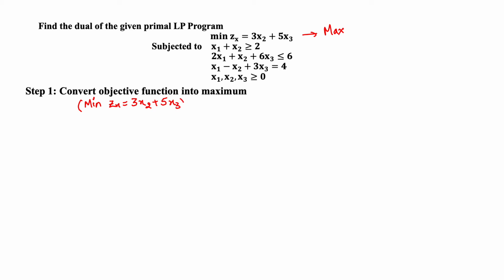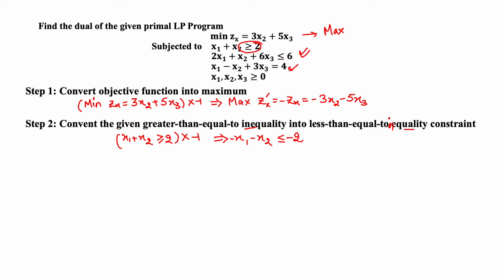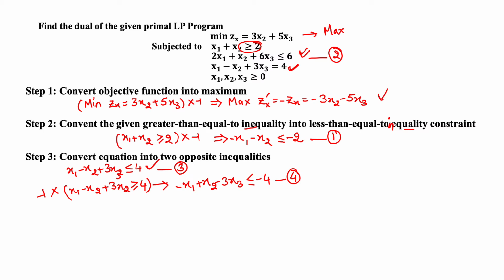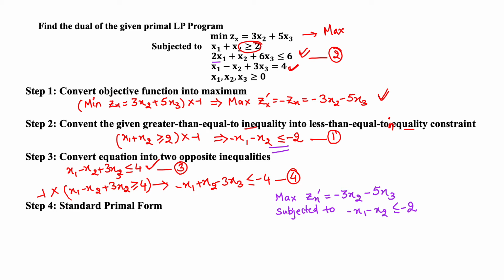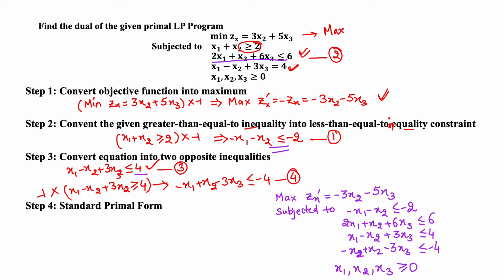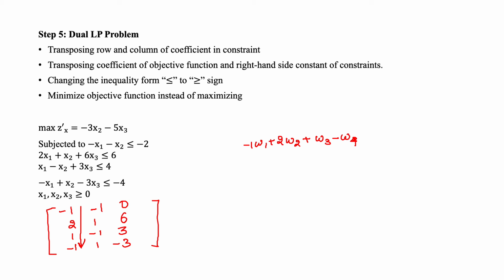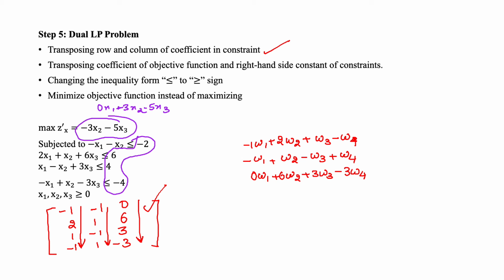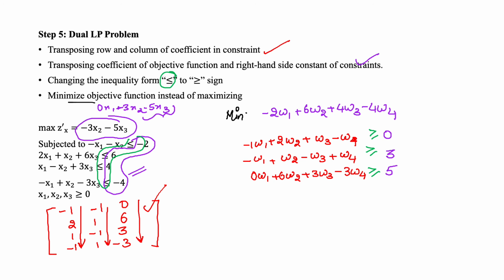Duality of Linear Programming Problem - Primal to Dual - Example 1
Duality of Linear Programming Problem
Duality of LPP

In this video I have explained the concept of duality in very easy and simple way by taking one example.
Find the dual of the given primal LP Program
𝐦𝐢𝐧 𝐳_𝐱=𝟑𝐱_𝟐+𝟓𝐱_𝟑
Subjected to    𝐱_𝟏+𝐱_𝟐≥𝟐
𝟐𝐱_𝟏+𝐱_𝟐+𝟔𝐱_𝟑≤𝟔
𝐱_𝟏−𝐱_𝟐+𝟑𝐱_𝟑=𝟒
𝐱_𝟏,𝐱_𝟐,𝐱_𝟑≥𝟎